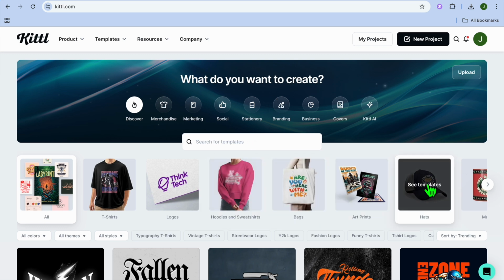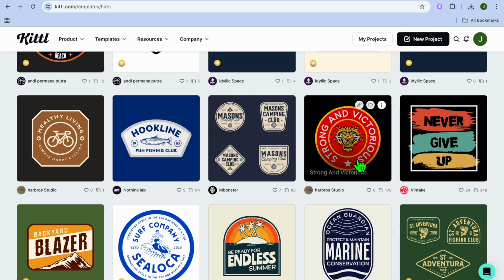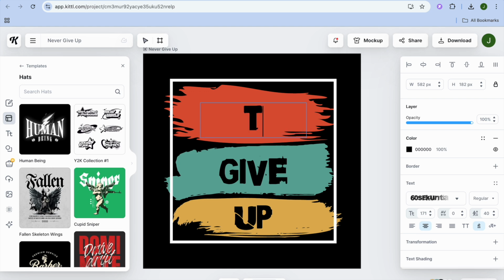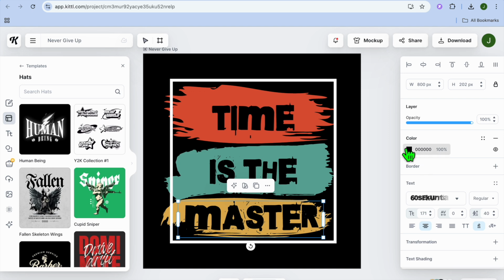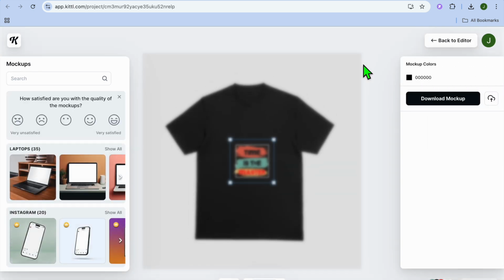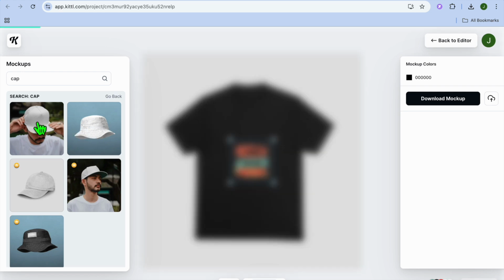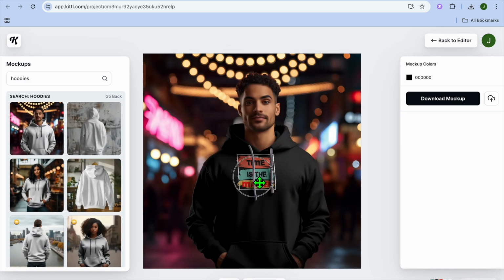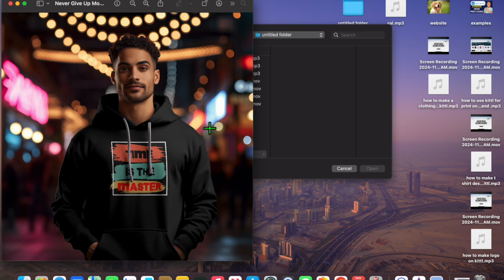HOW TO MAKE MOCKUP ON KITTL